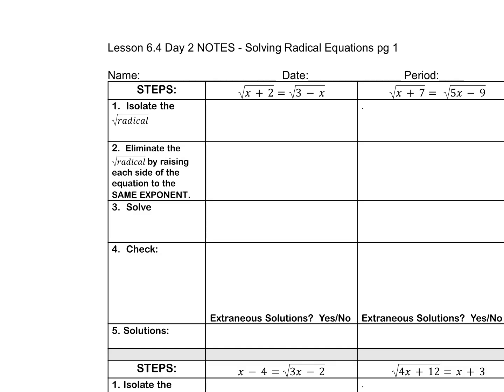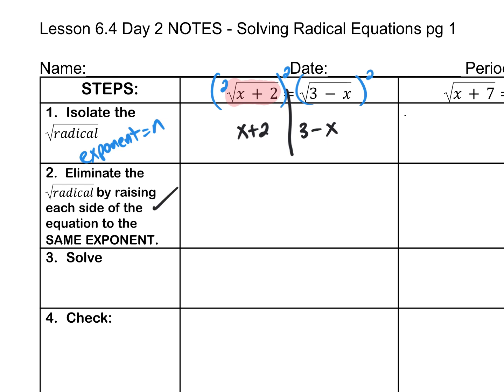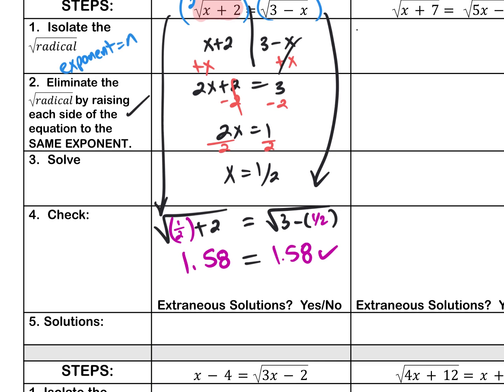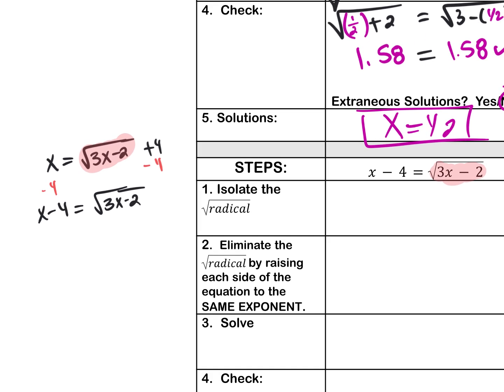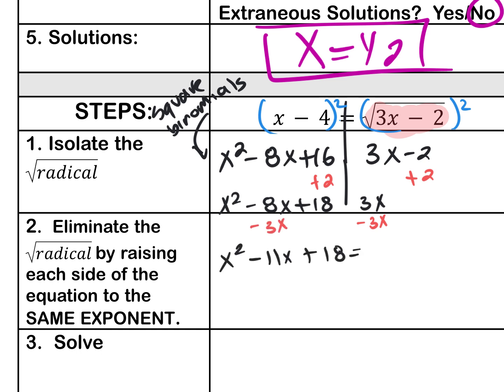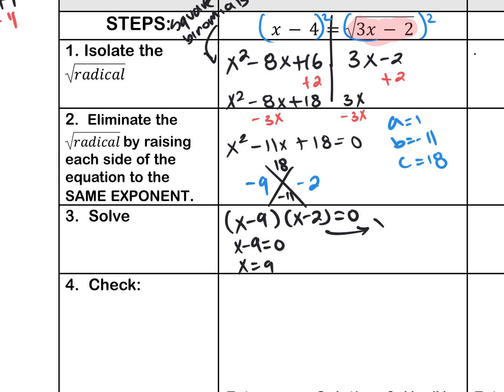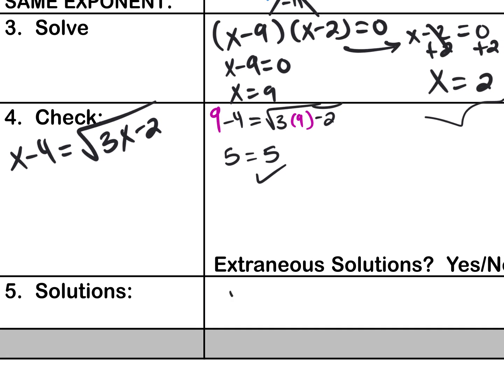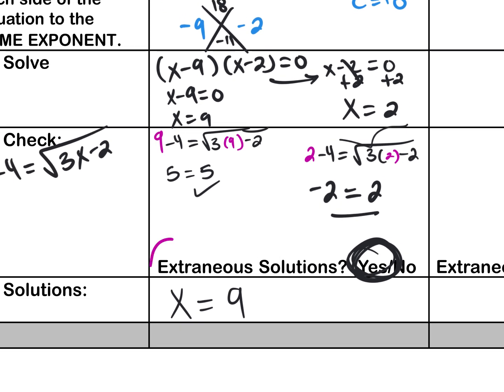6 4 extraneous solutions